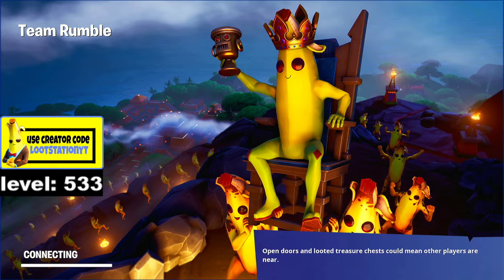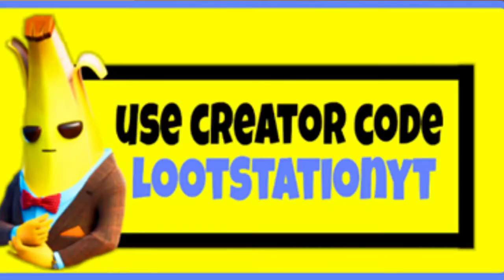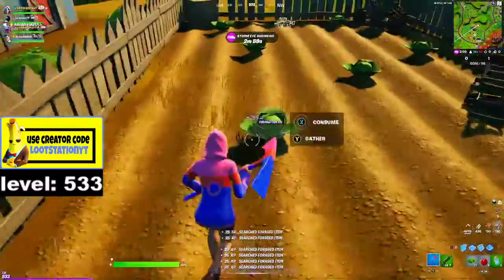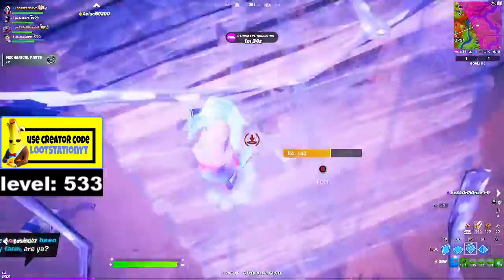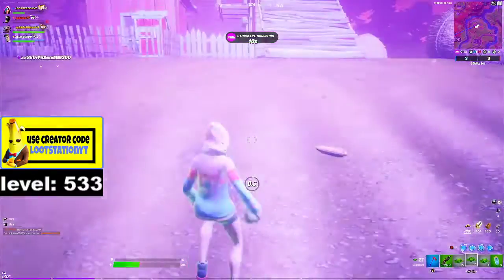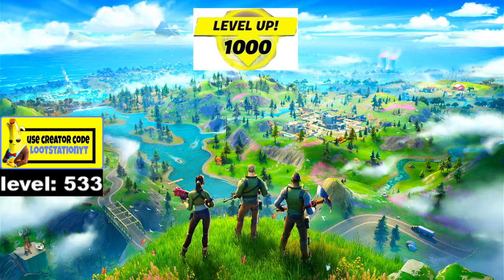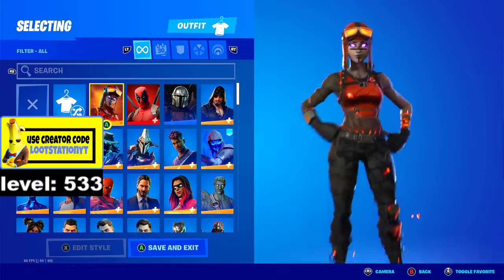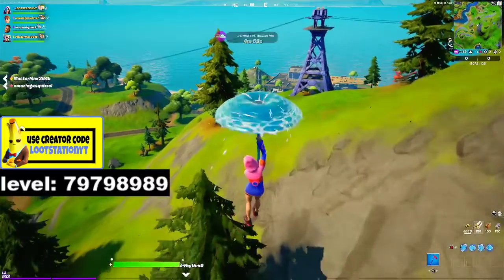*NEW* Fortnite UNLIMITED XP GLITCH TODAY! (Season 6) I Got LEVEL 1000 From This Method! (REWARDS)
fortnite unlimited xp glitch season 6

(SOCIAL MEDIA) FOLLOW FOR MUCH MORE CONTENT